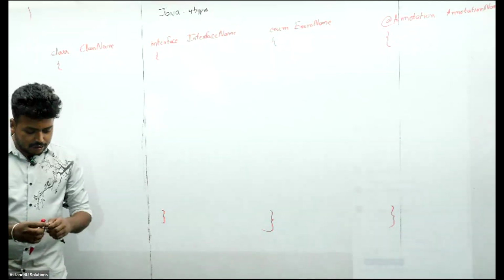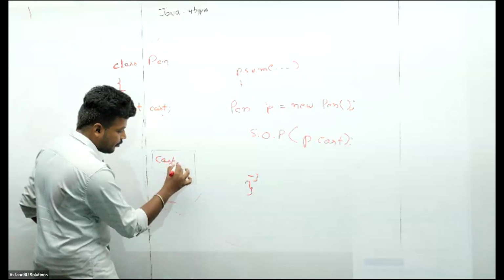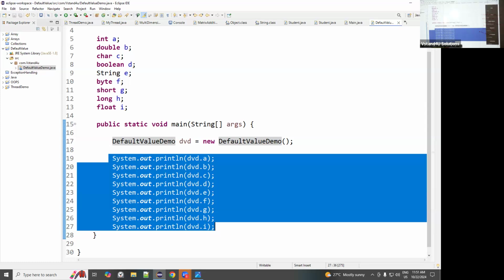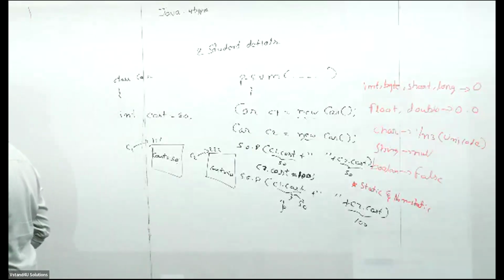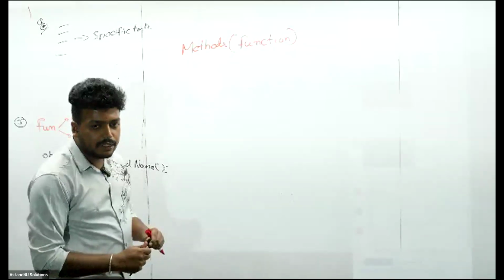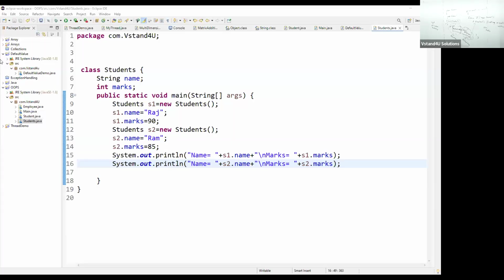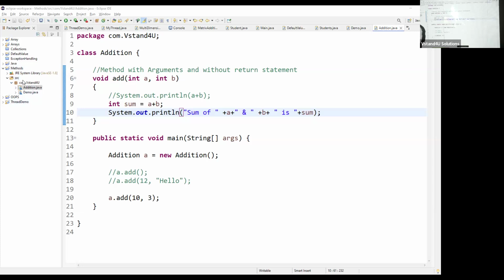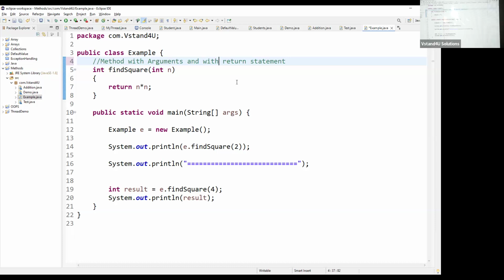6 Methods (Function) & its Types